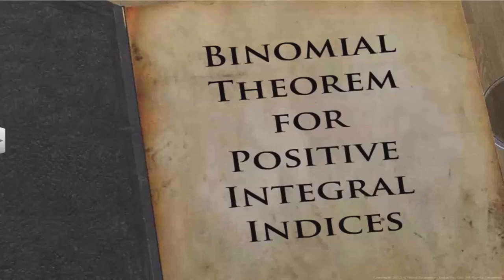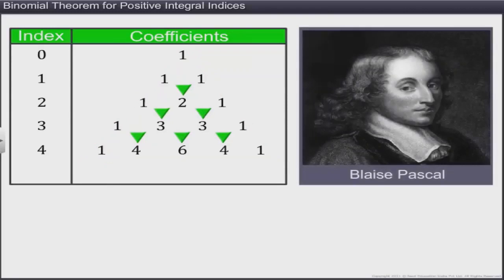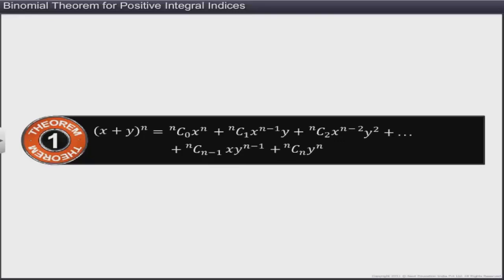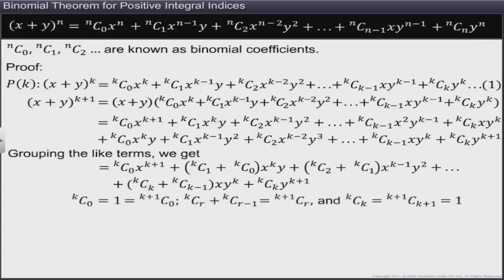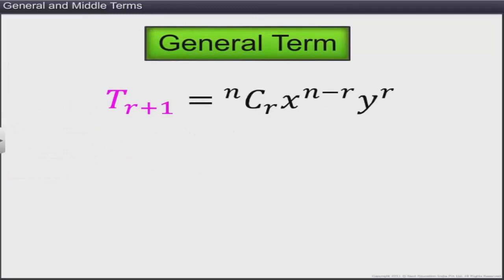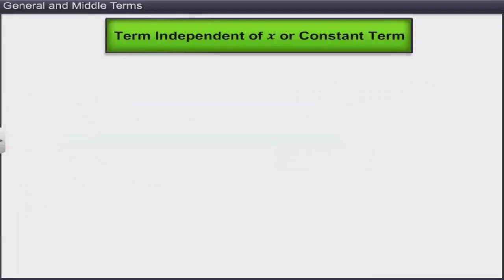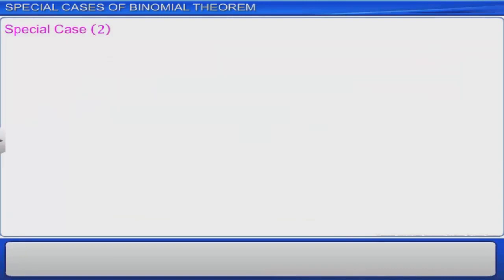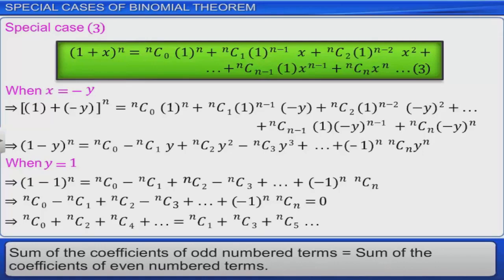binomial theorem in 2022 | General and Middle Terms in Binomial Theorem in 2022